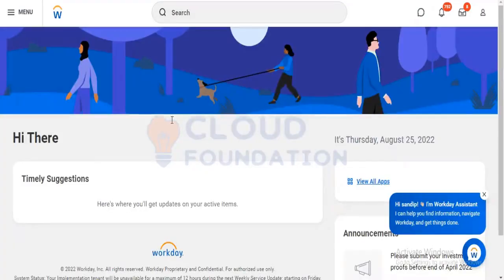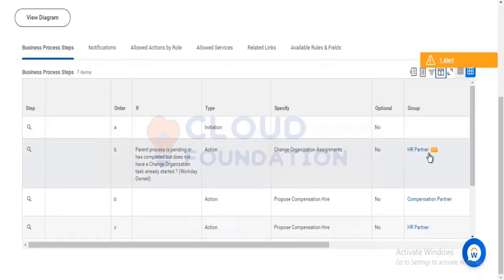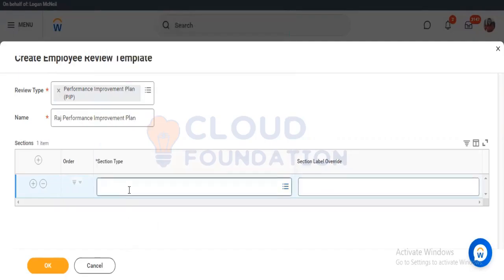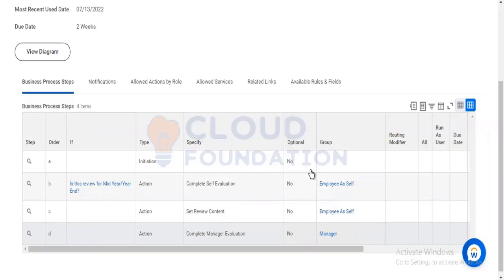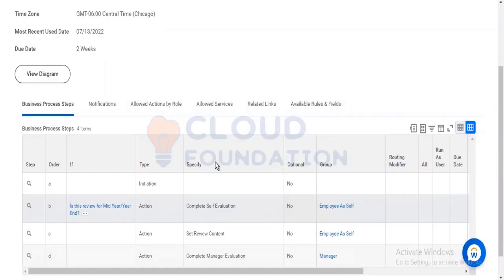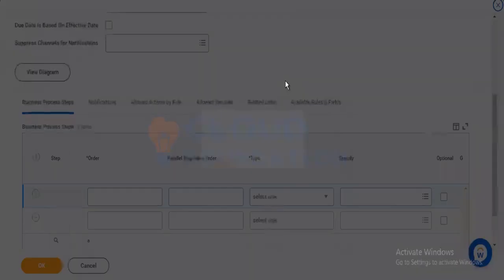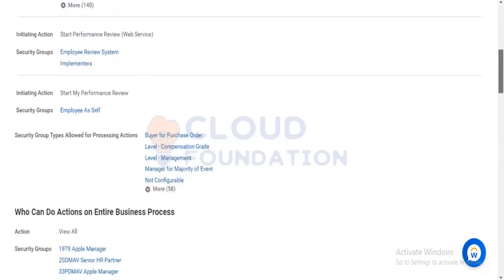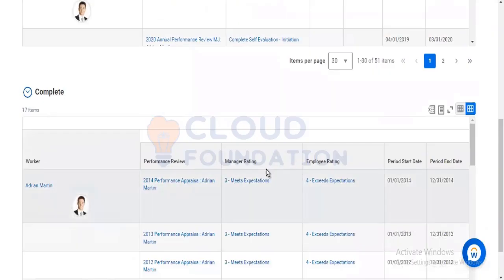2 Various business processes CloudFoundation